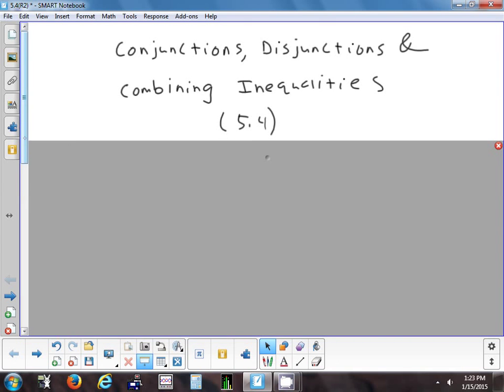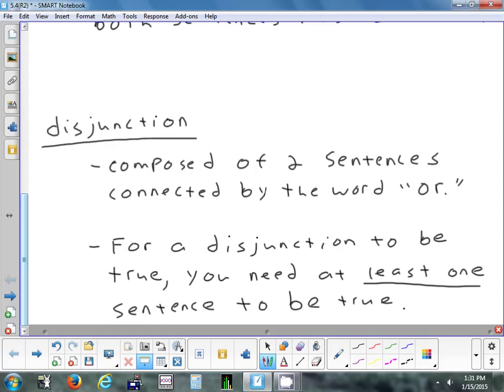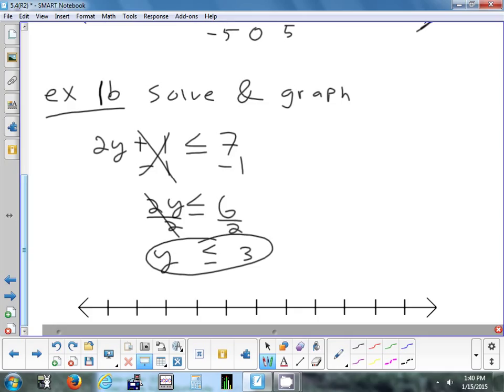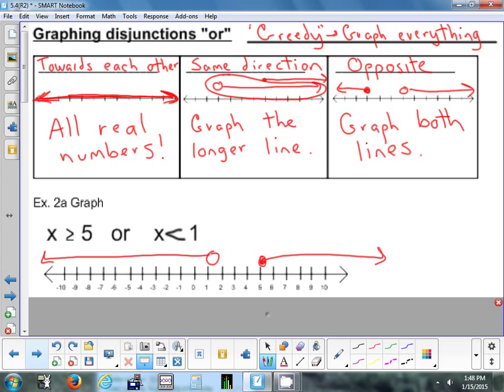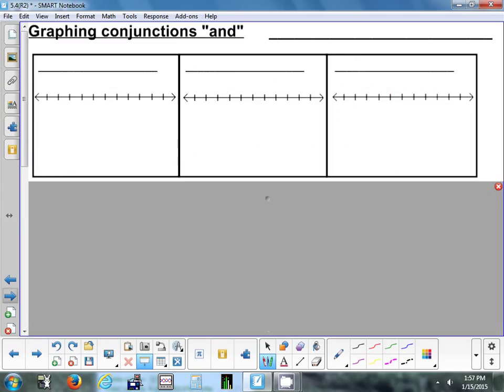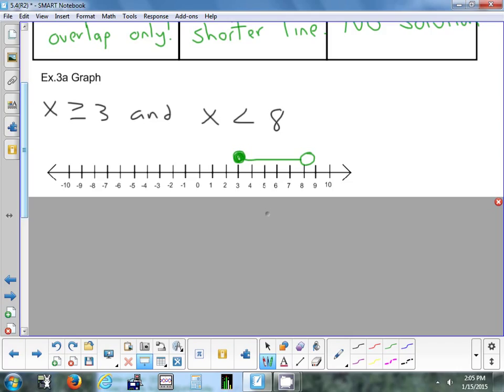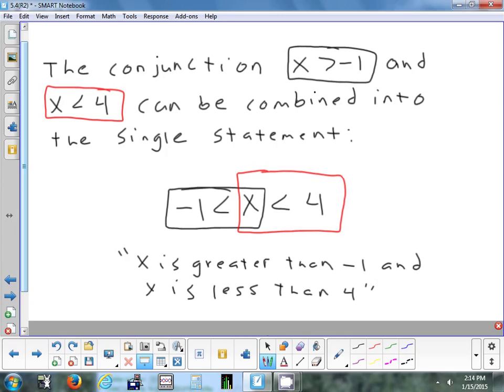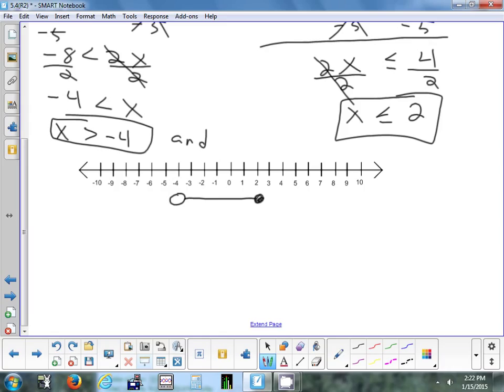5.4 Conjunctions, Disjunctions, & Combining Inequalities 1-15-15